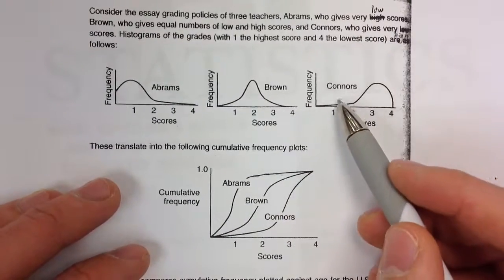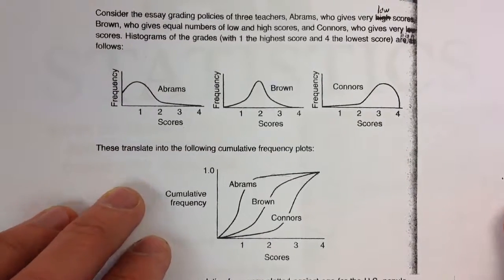AP Stat 11/10/14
Cumulative frequency plots (ogives)